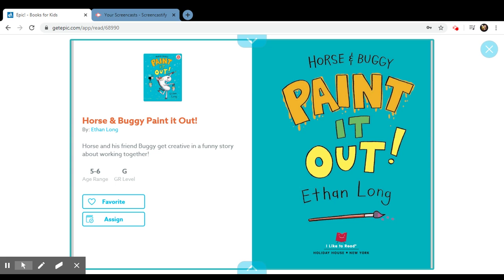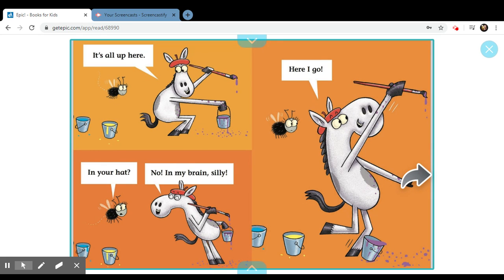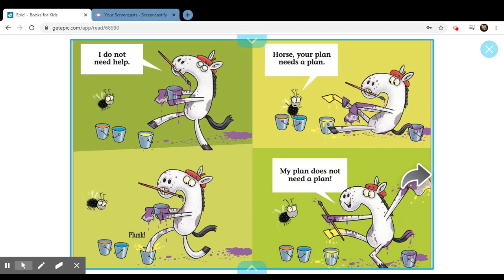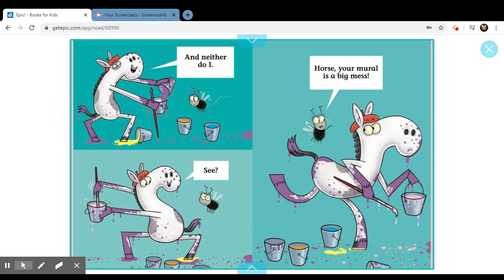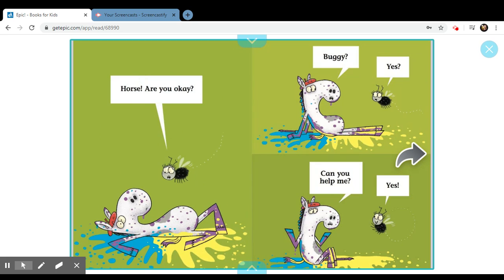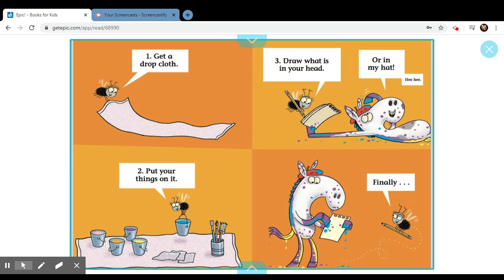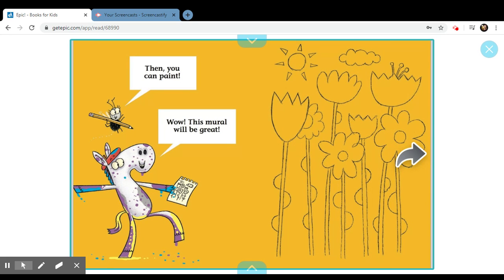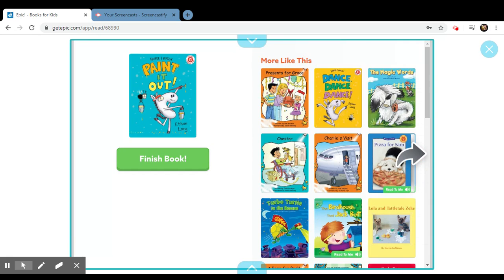Paint It Out!